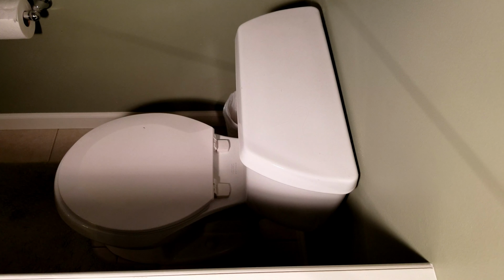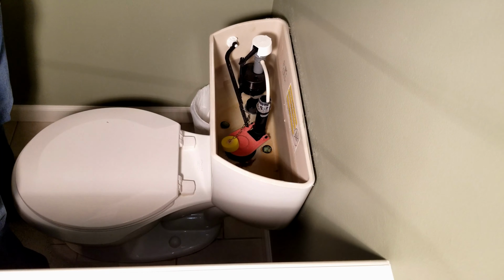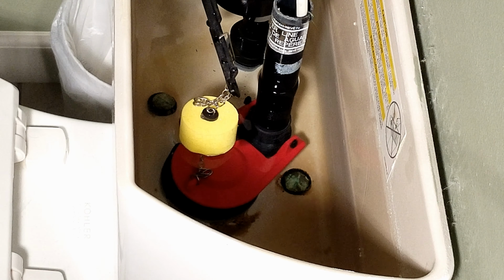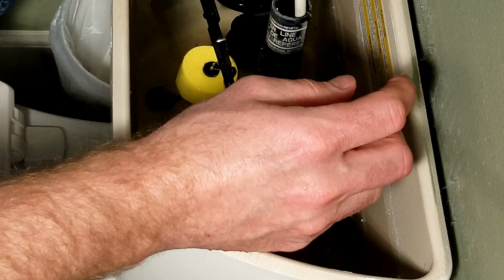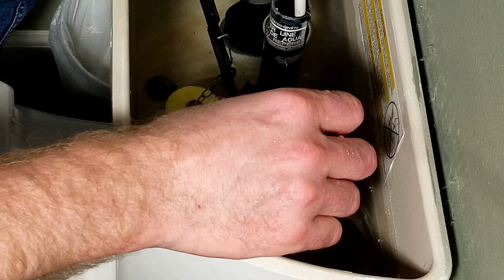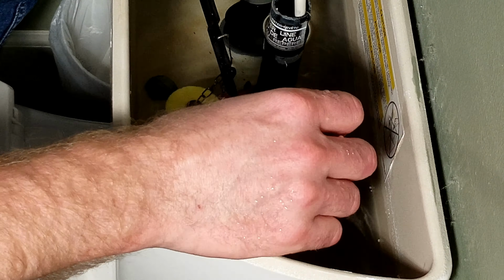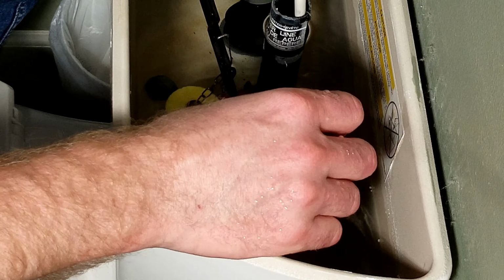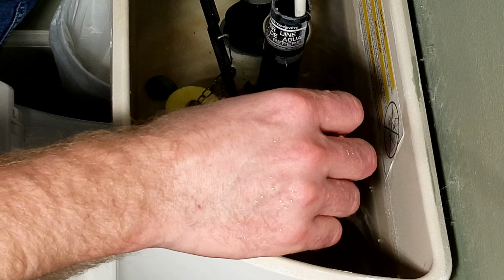How to Replace a Toilet Flapper Valve - SBW#19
Every hear that slight little trickle of water running from your toilet tank to the bowl? That sound of the toilet refilling when you did not flush?  Well, if you did, you are not alone.

Replacing the flapper is really a simple process and you don't need any special tools (or plumber) to do it. Simple purchase a new one, remove the old one and put the new one back in the tank.

REPLACEMENT PART:
○ Korky 2004 Universal Flapper